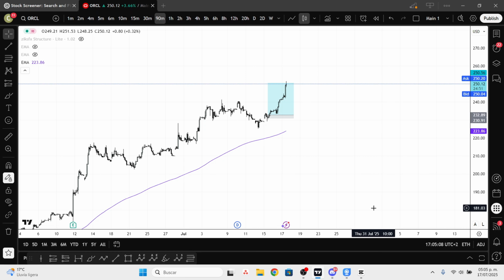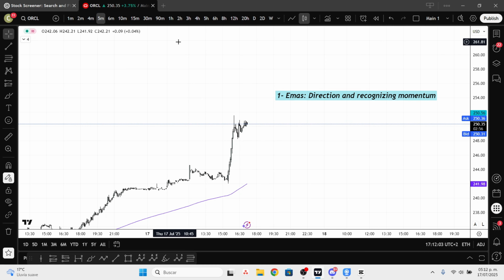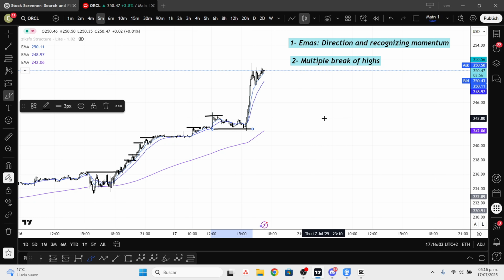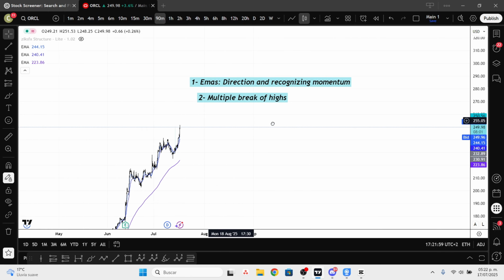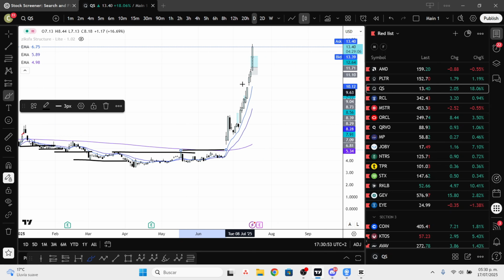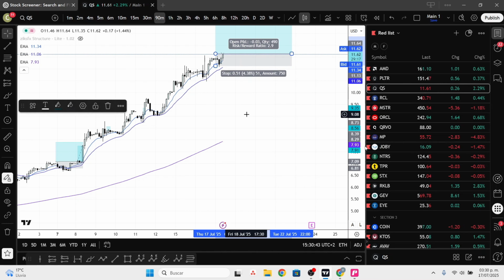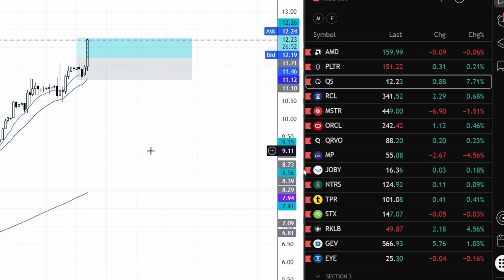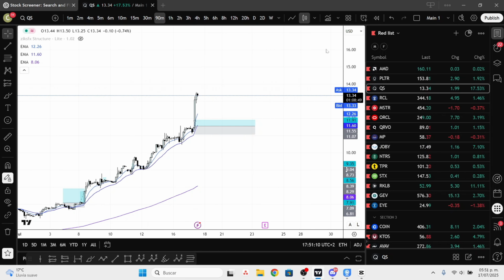Be Profitable With The Simplest Strategy Possible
In this video I will teach you the easiest strategy possible In order for you to have your first stint of success: